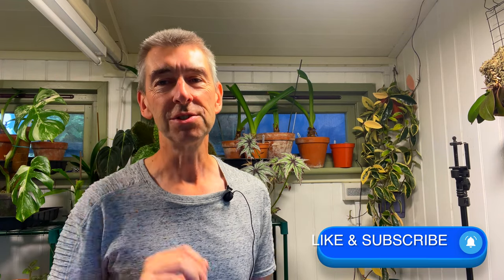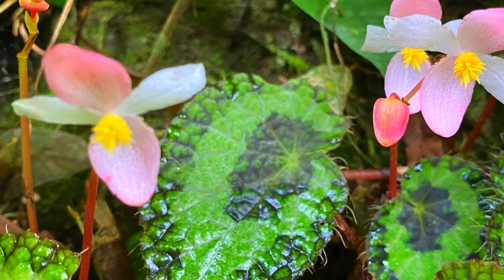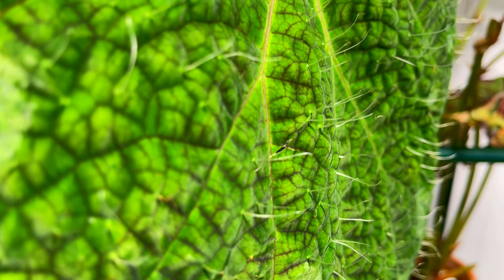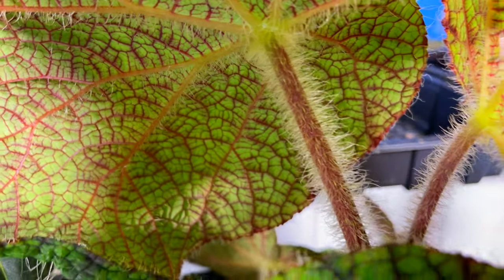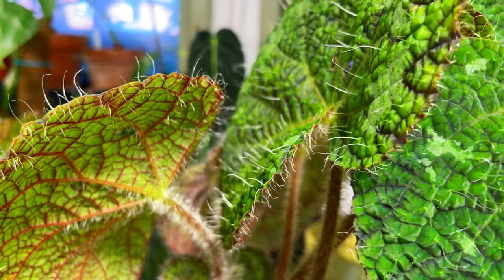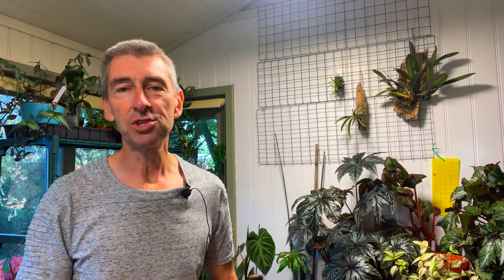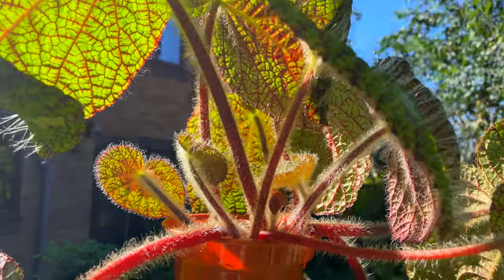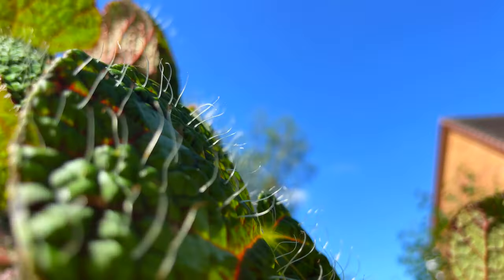INSANELY BIZARRE (yet easy) HOUSEPLANT! Begonia longiciliata (syn. sizemoreae)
Today we take a real close look at the amazing Begonia longiciliata (syn. sizemoreae), a fairly recent discovery in plant terms. We discuss its care as well as its surprising tolerance for a variety of situations. We also look really closely at those leaves and hairs, on both the underside and top of the leaves, and why they have so many. This Begonia is only recently discovered, but is already a favourite with hybridisers, who've created some amazing cultivars. The leaves are huge, very textured and coloured with those amazing long hairs - referred to in the name. If you're looking for a talking point that copes well in a greenhouse or as a Houseplant, then Begonia longiciliata (syn. sizemoreae) might just be the Begonia you're looking for.

Big thanks to both Bernard Yorke and Les Hastwell, both from down under, who provided wonderful, detailed information on this lovely Begonia.